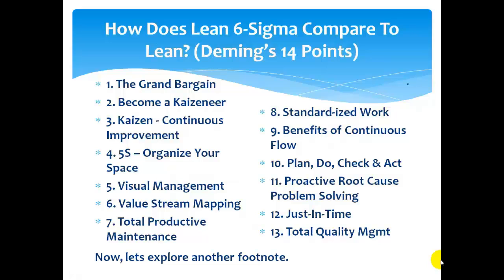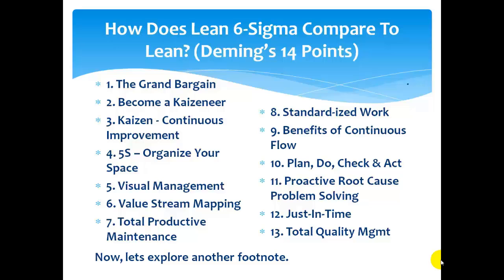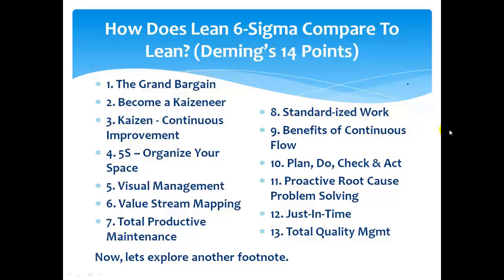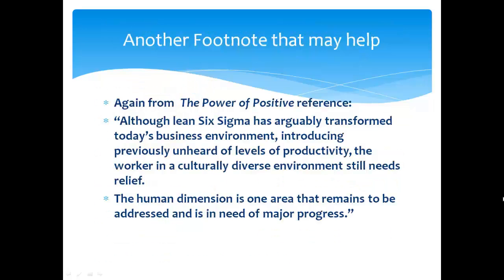13 LSS & TQM, Part 3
Wrapup of Study of 6-Sigma, Lean 6-Sigma & TQM. Another aid added to help the Kaizeneer Find an Opportunity to practice Kaizen Continuous Improvement